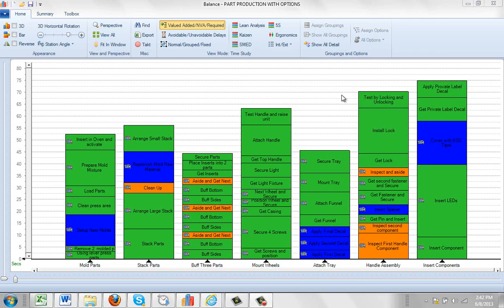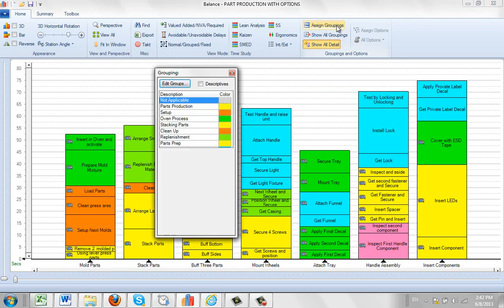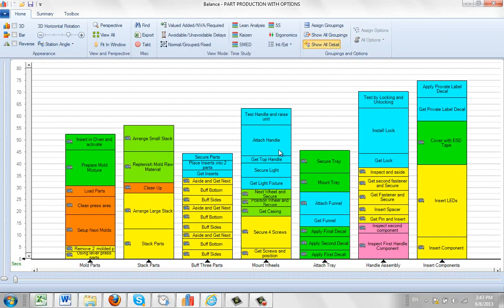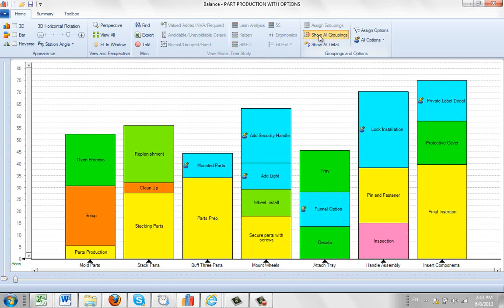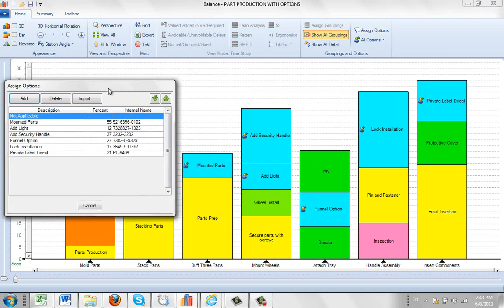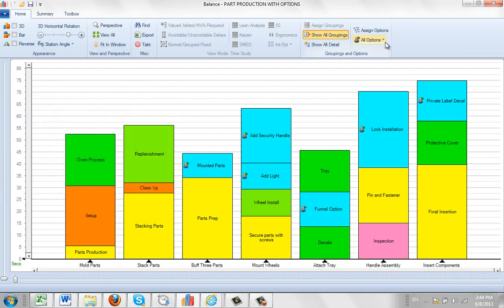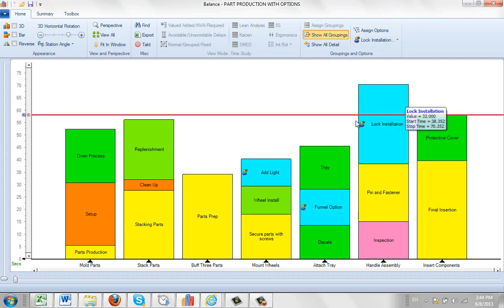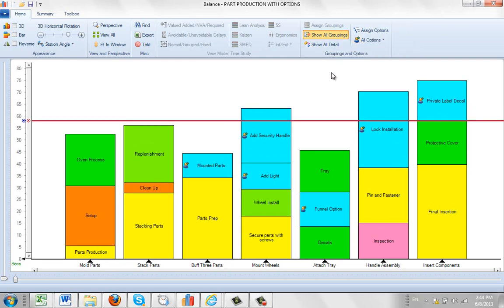A Completed Process with Groupings and Options